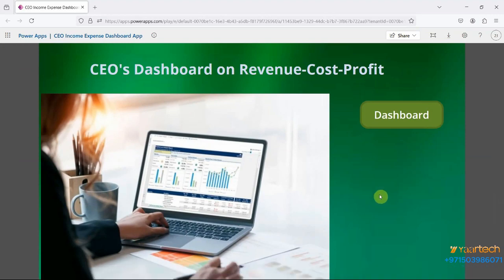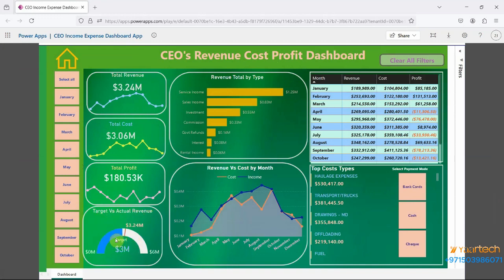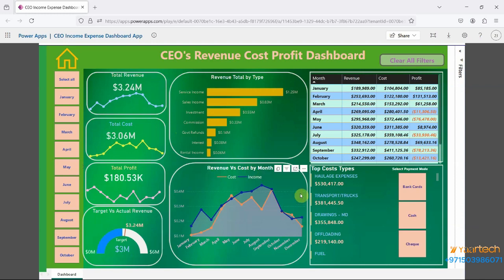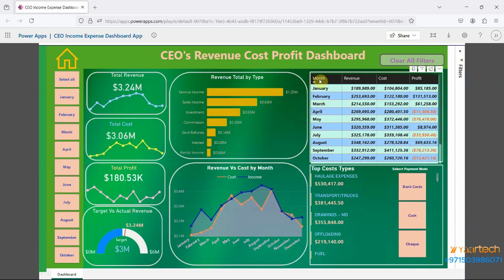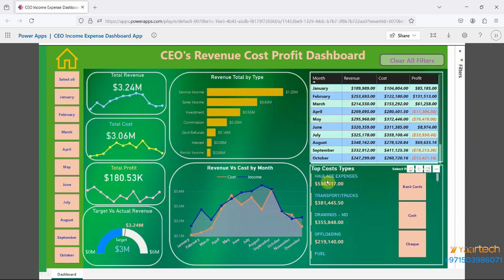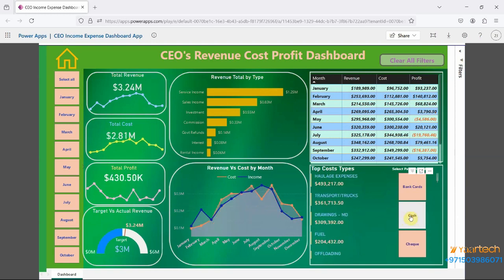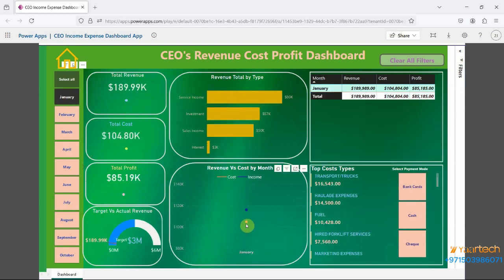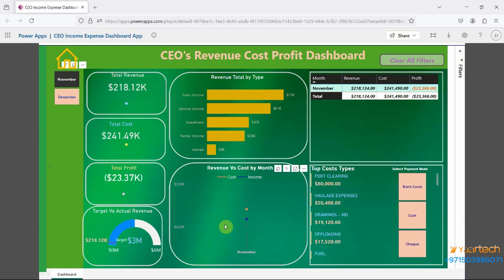CEO's Revenue-Cost-Profit Dashboard built using Power BI and Power Apps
Welcome to Yaartech
This is an example of a CEO dashboard on Revenue, cost and profit
The first three data cards on the left shows the total revenue, total cost and total profits.  Incorporated in each data cards are trend lines that diplays their respective movement trends in last 12 months.
The fourth chart on the left is the gauge chart, that shows how much actual revenue achieved against the target value of $3M
The total revenue split by different income sources are shown in the bar chart; with the first bar indicting the top source of revenue
A comparison of revenue trends with cost trends are depicted using area chart. As you see, in some months, the total expenses were higher than the total revenue.
A month on month split of revenue, cost and profit are shown in the table chart.
This table chart can be sorted by clicking on the headings
A multi row card is used to demonstrate the top cost types . This can be further filtered using the payment modes such as bank cards, cash and cheque
You can slice the dashboard based on the months shown on the left side. Each month is grouped as a tile
Clicking any month tile filters the data of all charts so that the dashboard represents the data of that particular month.
The dashboard can be further filtered if we click the inside of any chart
We can build similar executive dashboards for the top management. Such dashboards can be used to get a pulse of their business. Any downward trend of their business can be identified using such dashboards    well in time, so that corrective steps can be taken before it become either too late or irreversible.